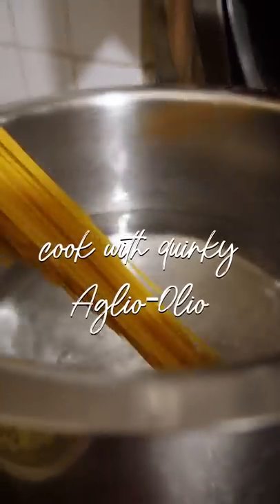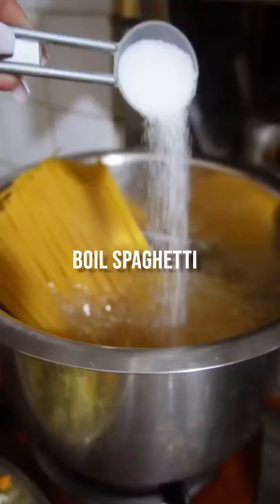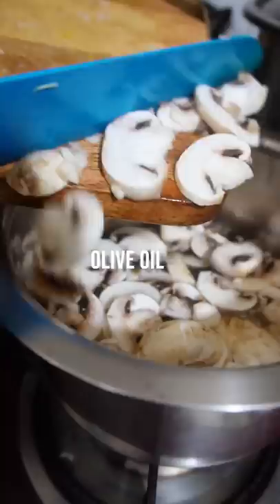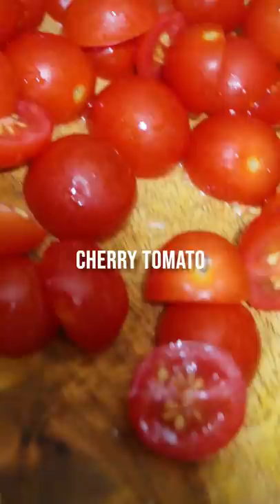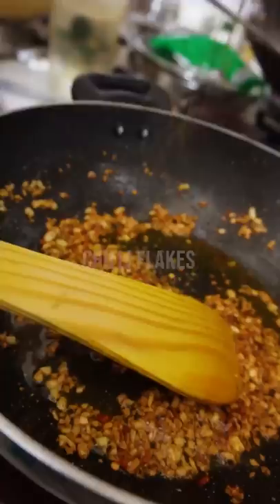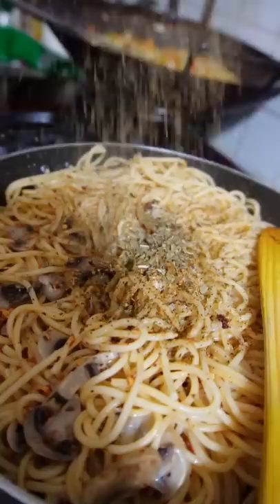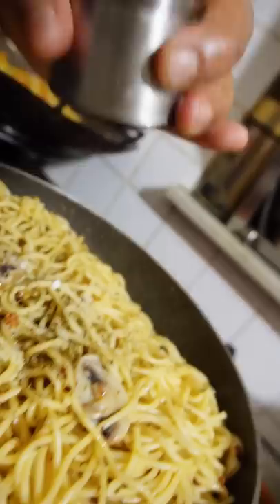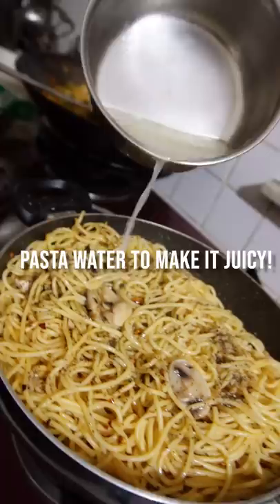FAVOURITE AGLIO OLIO Pasta!🍝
Equipments:
Camera : Canon G7X Mark II
Mic: Sennheiser Memory Mic Wireless
Ring Light: Tolifo R48B
Tripod: Digitek DTR 550LW
Vlog Tripod: Manfrotto PIXI EVO 2-Section
Editing Software : Adobe Premiere Pro CC 2017
Edited On: Macbook Pro

-THATQUIRKYMISS